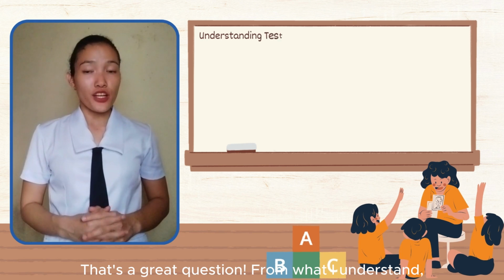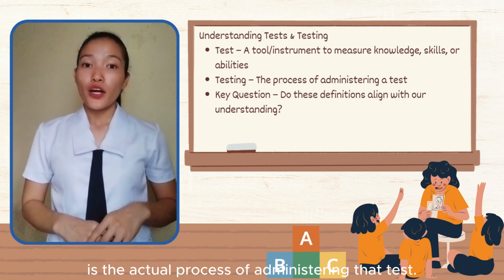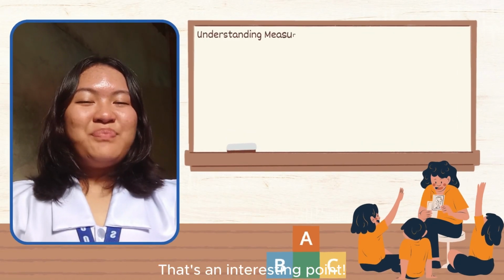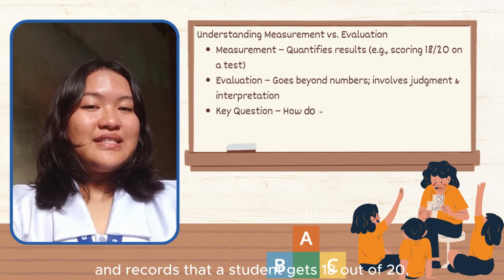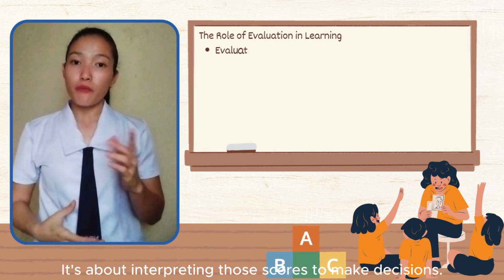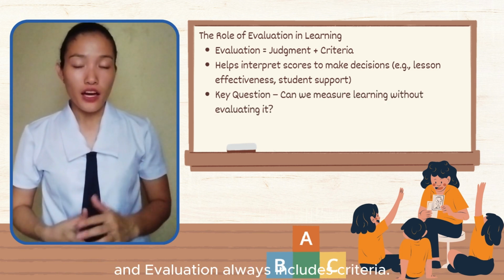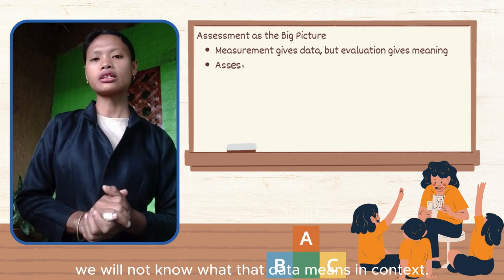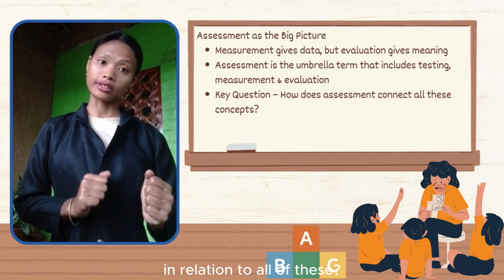Preliminary Concepts and Recent Trends